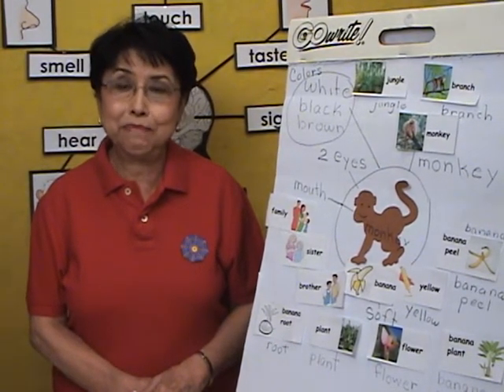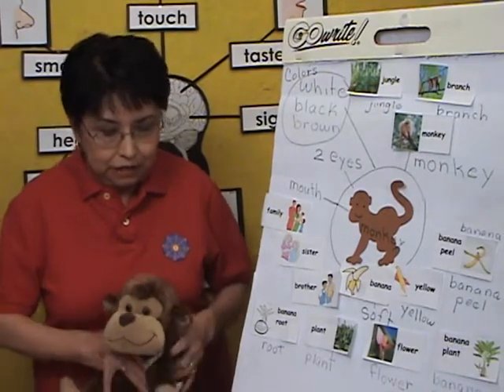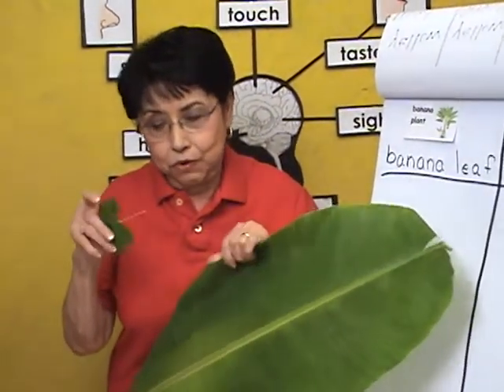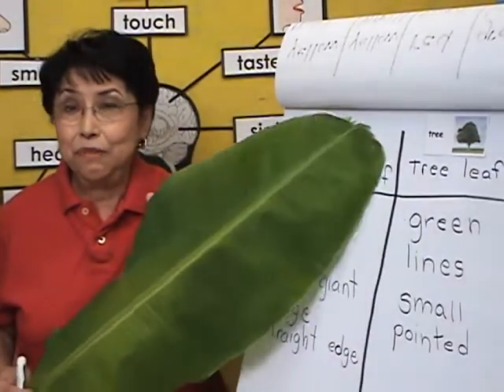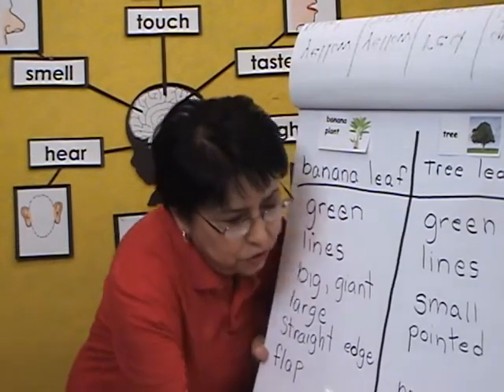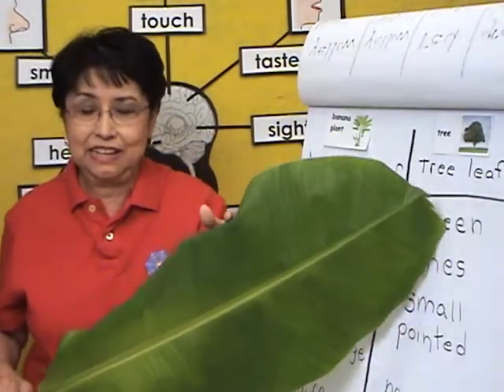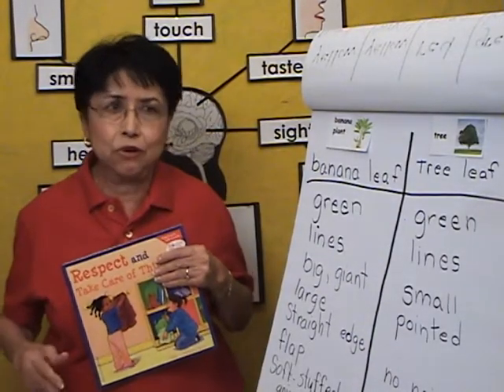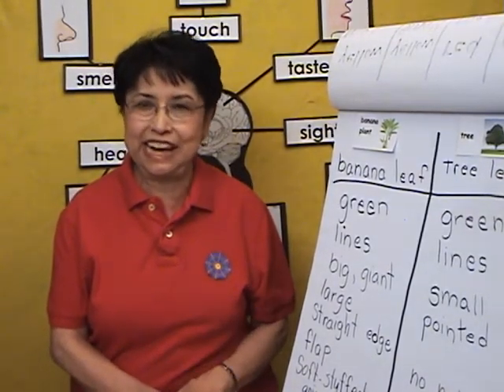Kindergarten Science - Safety Unit Lesson 3 of 5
Compare/Contrast a banana leaf with tree leaf. Pre-K, Kindergarten, and 1st grade levels.